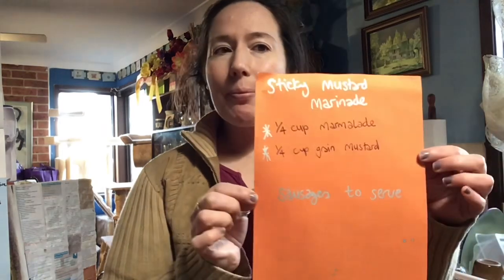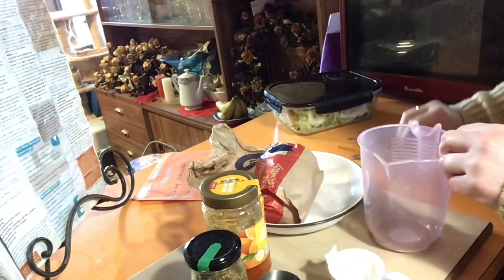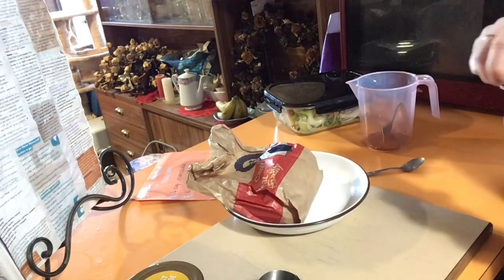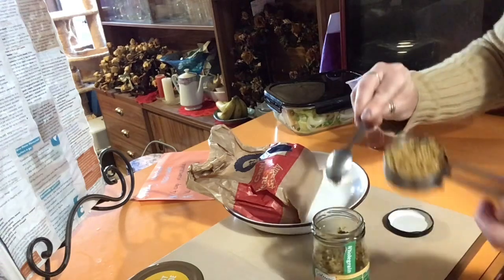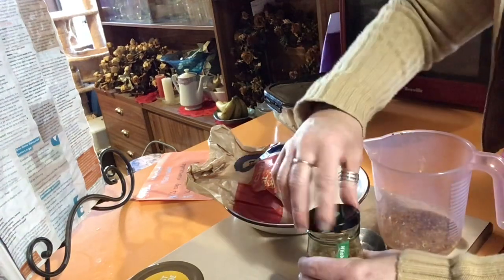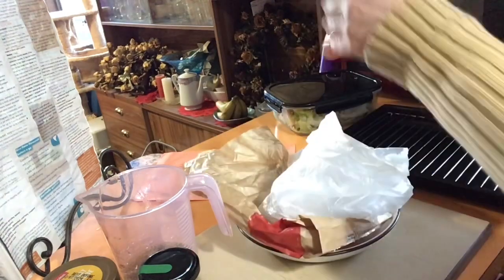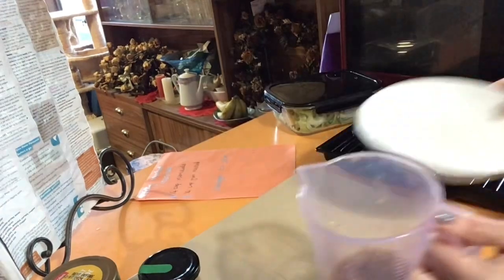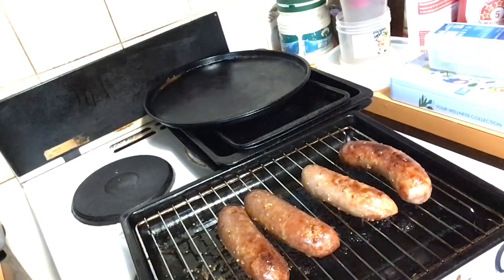Cooking with Violet vixen episode 335 sticky mustard marinade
An easy 2 ingredient marinade.